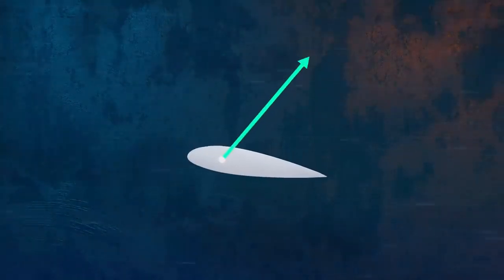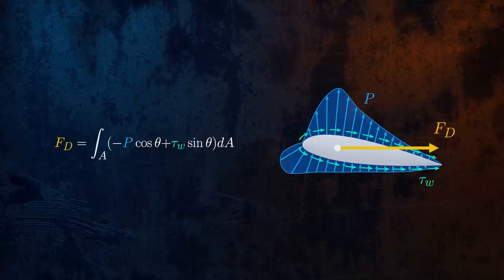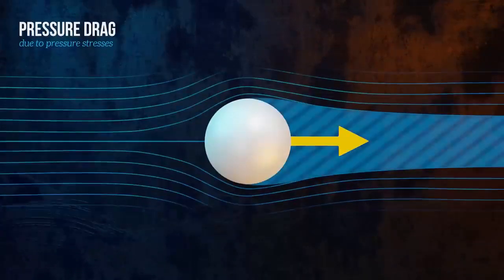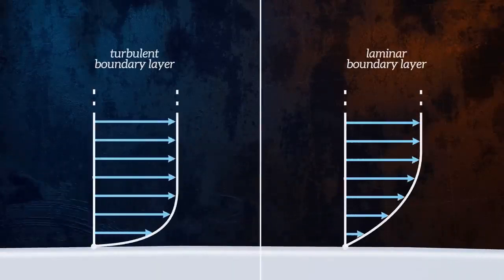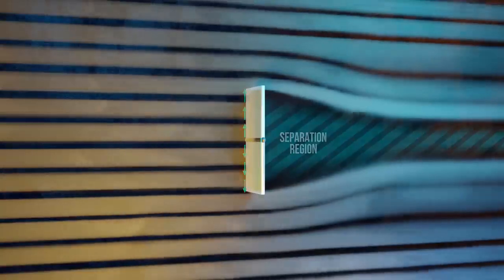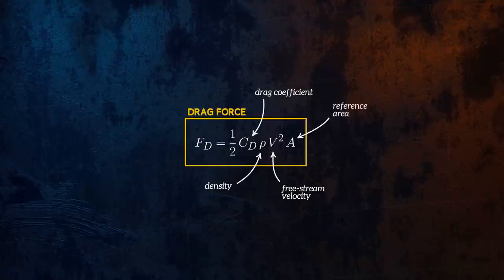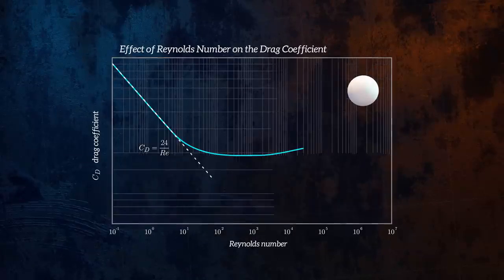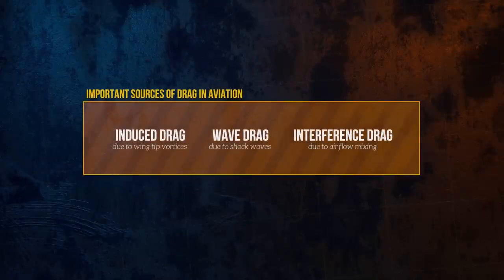Understanding Aerodynamic Drag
This video is an introduction to shear force and bending moment diagrams.